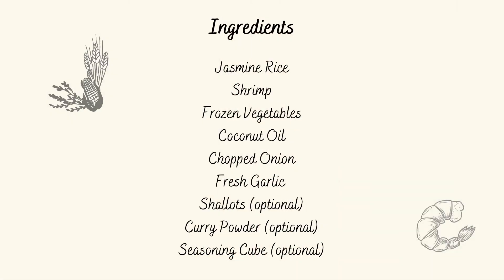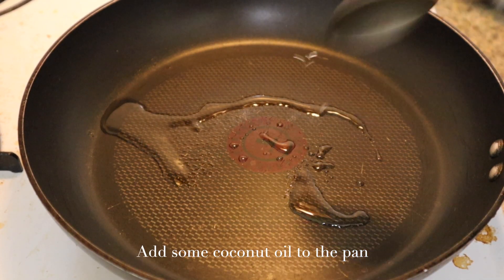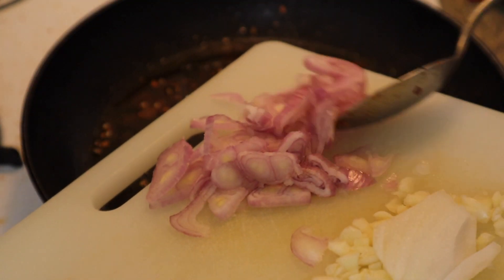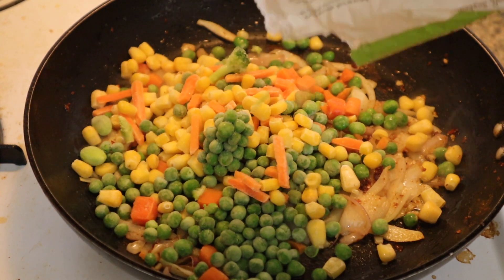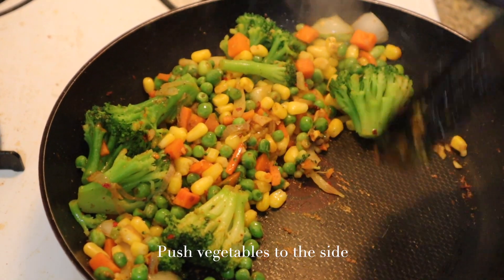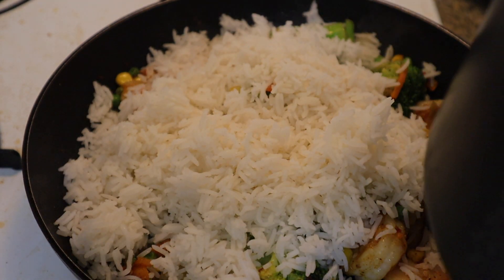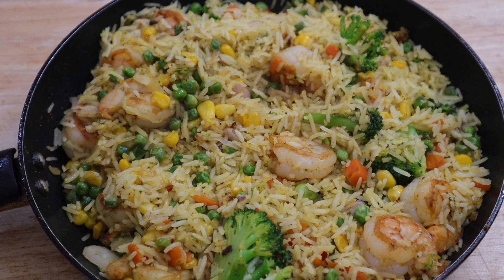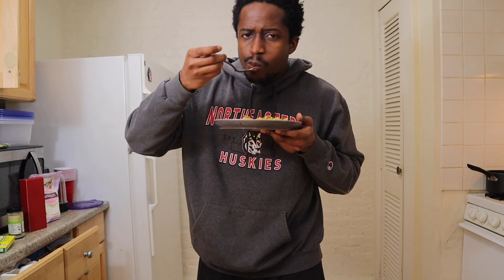Quick and Easy Shrimp Fried Rice (with Frozen Vegetables)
How to make shrimp fried rice with frozen vegetables.
This is a great recipe for when you want to make something quick and delicious to eat!